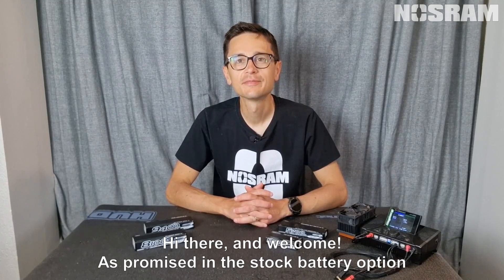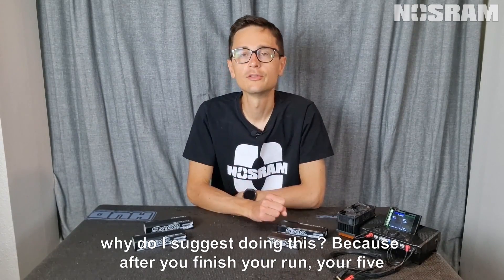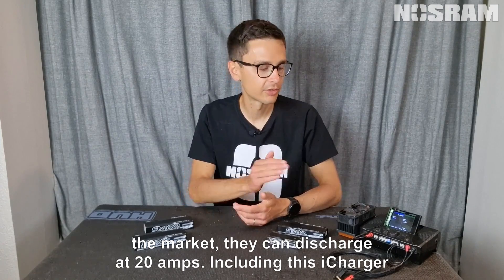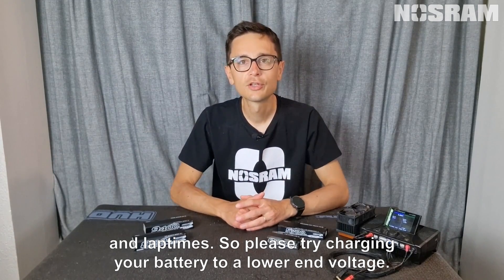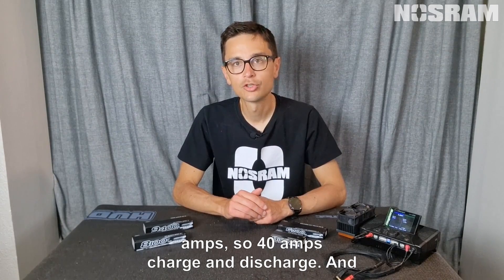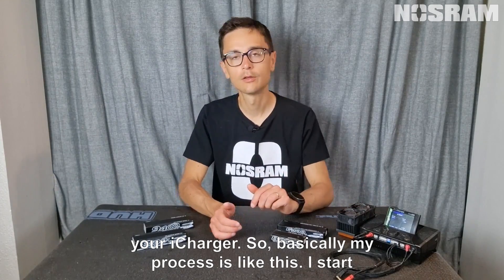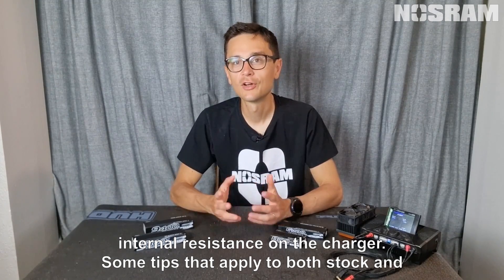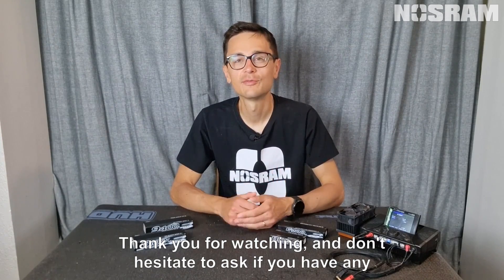Nosram battery charging & discharging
In this video tutorial I guide you through the discharge & charge process which I recommend for both stock & modified racing. I hope that you'll find it informative - let me know if you have any questions or feedback!

Chapters:

00:00: Introduction
01:09: Modified racing
04:12: Stock racing
05:26: About different race rules
06:53: Discharge process for stock racing
07:58: About battery temperature
08:44: Tips for both stock & mod
09:27: Cycling during long term storage